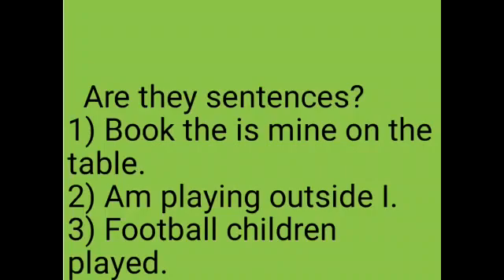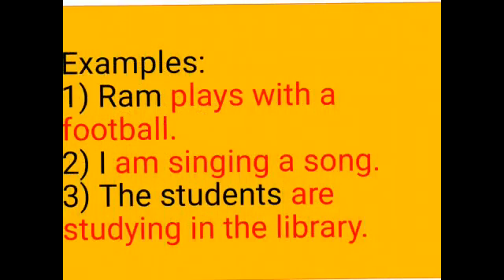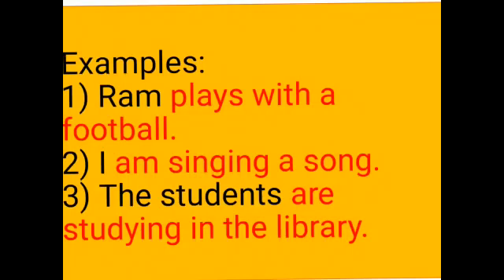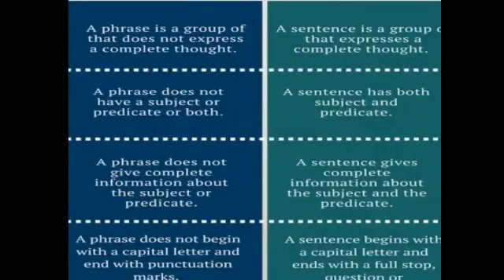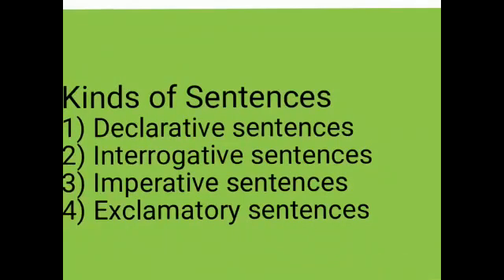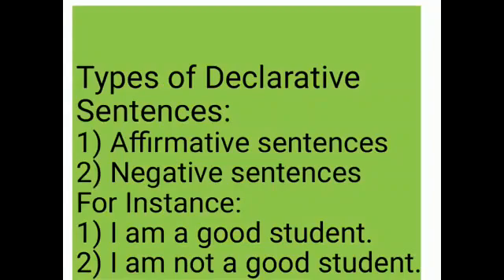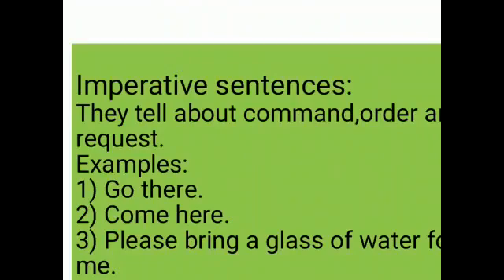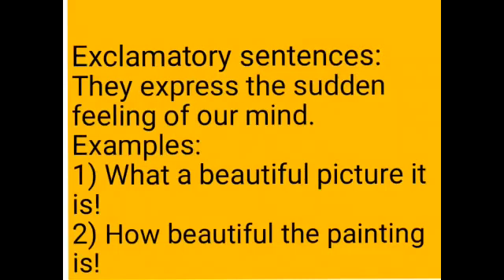Class VI, VII ch-1 Sentences